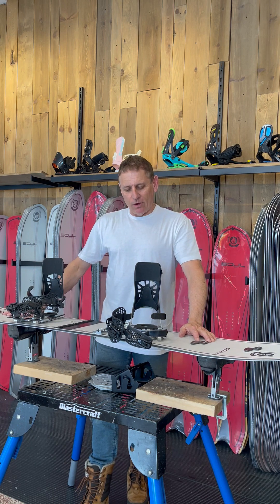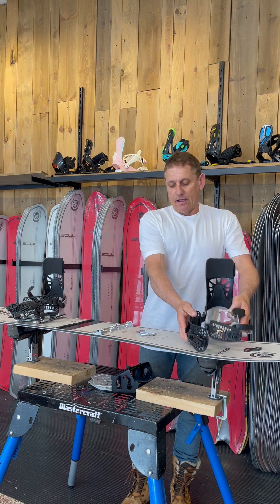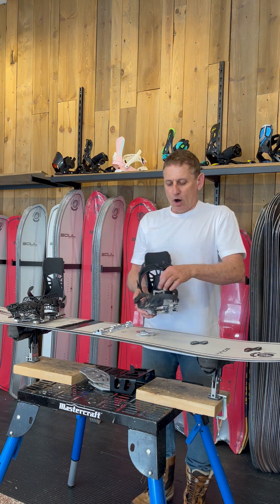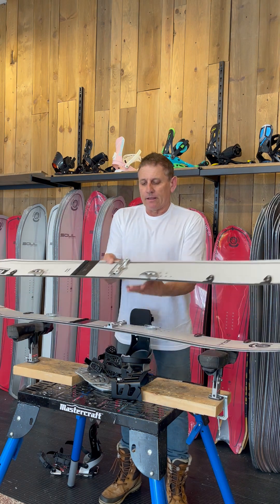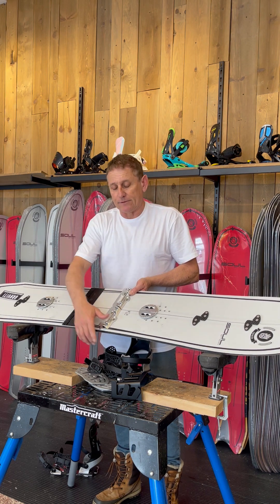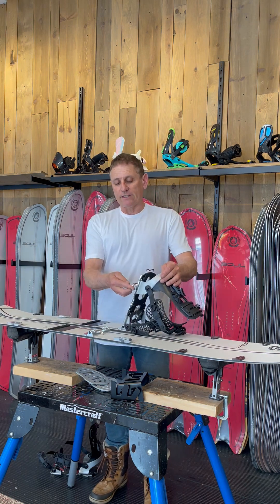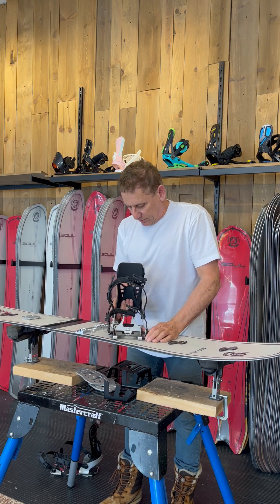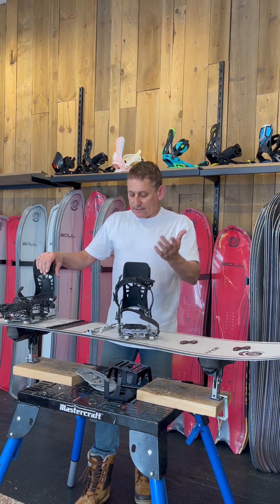Stoke splitboard binding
Here is an in=depth overview of the Stoke splitboard binding.